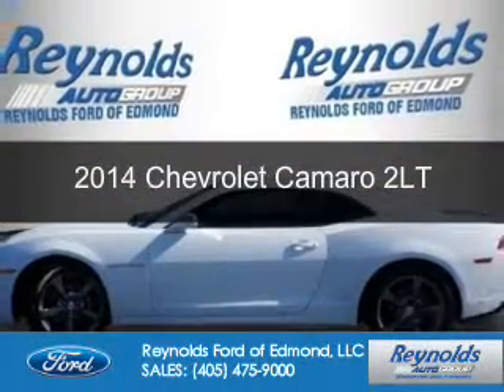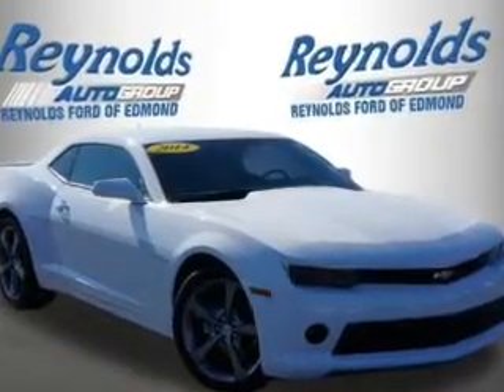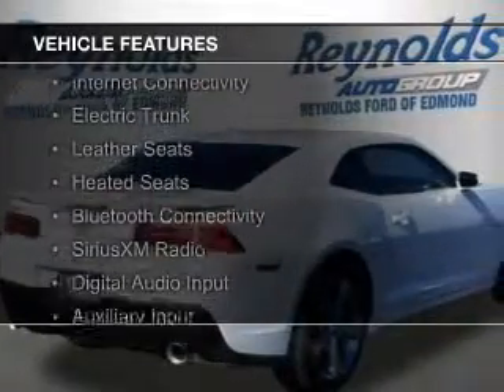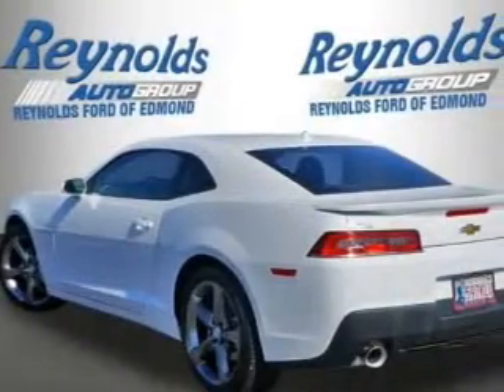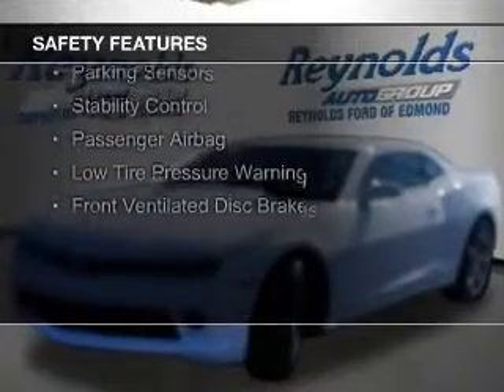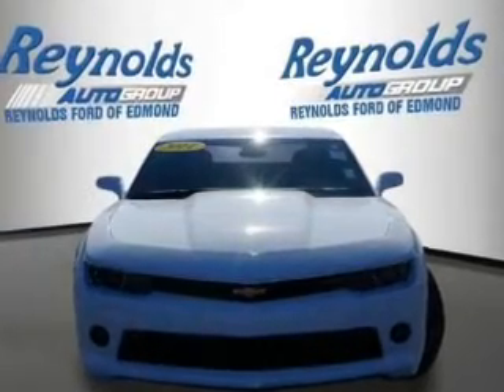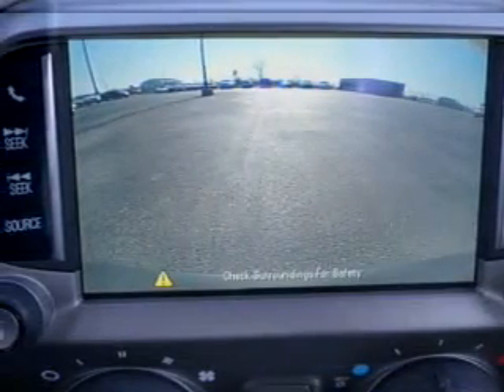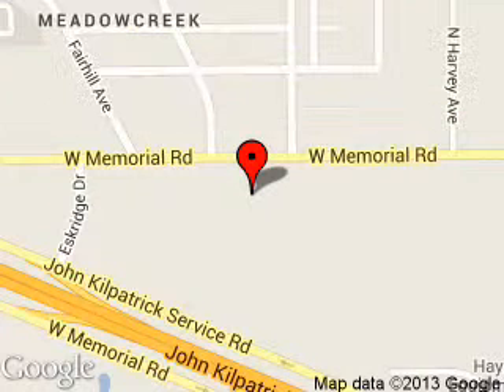2014 Chevrolet Camaro - Edmond OK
Phone:
Year: 2014
Make: Chevrolet
Model: Camaro
Trim: 2LT
Engine: 3.6 liter 6 cylinder 24 valve
Transmission: 6-Speed Automatic
Color: Summit White
Mileage: 6092
Address:
600 West Memorial Rd